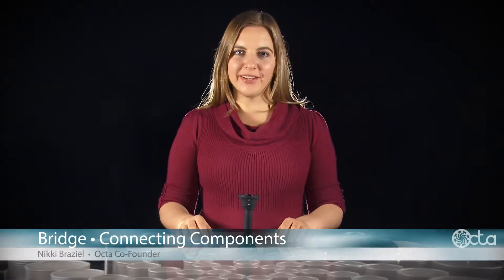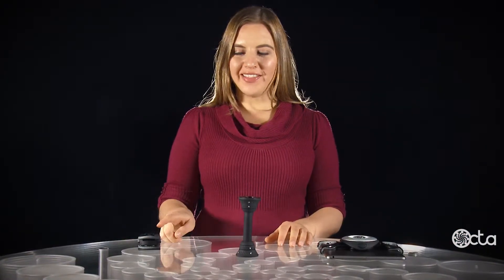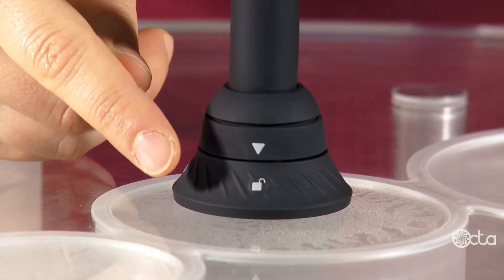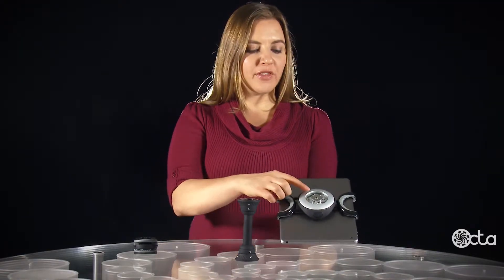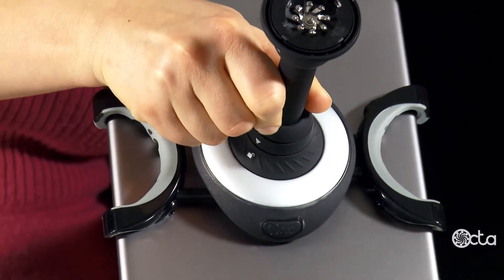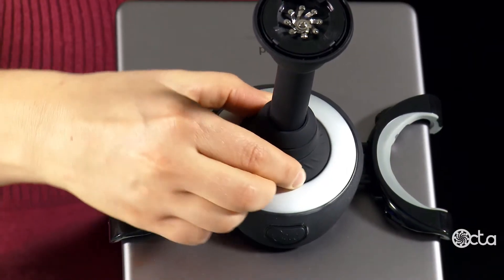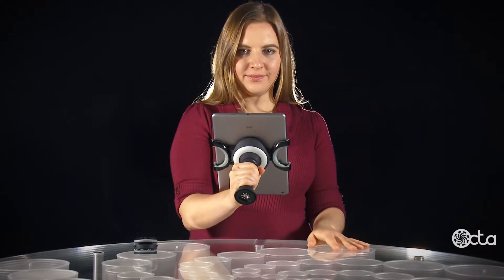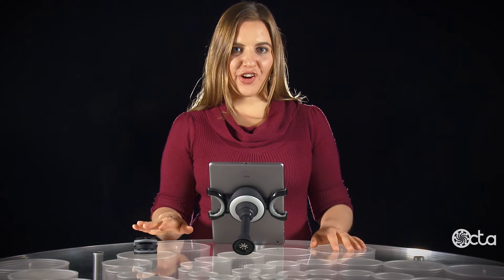Bridge • Connecting Components - Bridge and Clamp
The Bridge connects multiple TabletTail components. This flexible extension bends and rotates 360° on both ends. It’s fully adjustable, for your viewing pleasure. Covered in silky silicon, it’s modern looking and smooth to the touch.